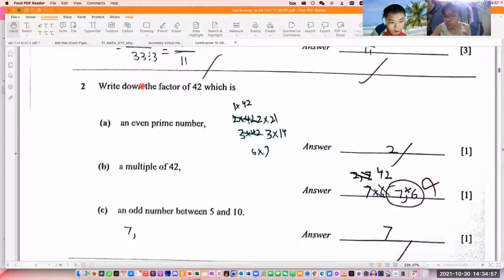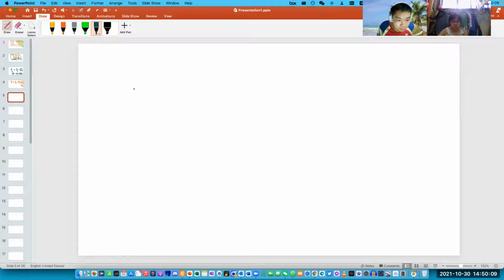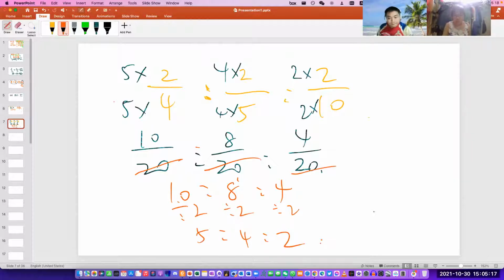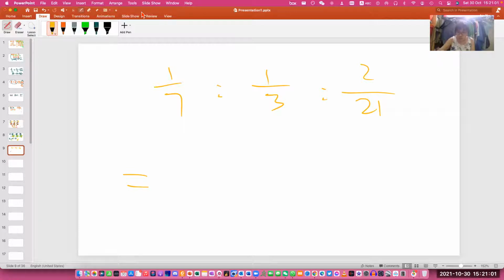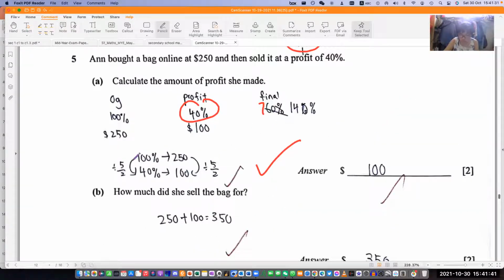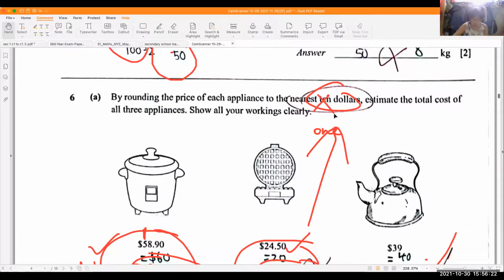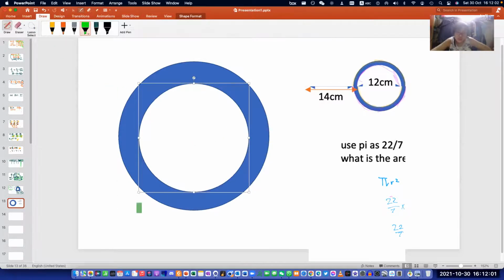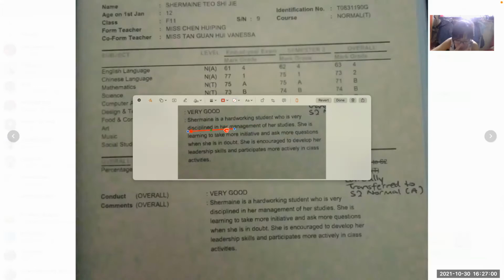20211030 shermaine final test